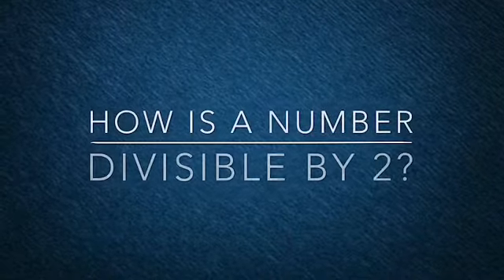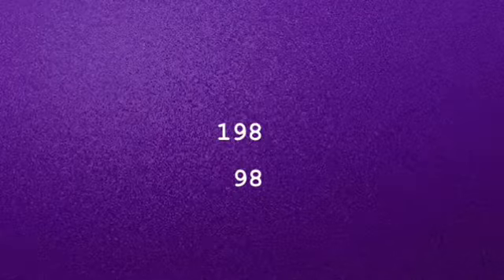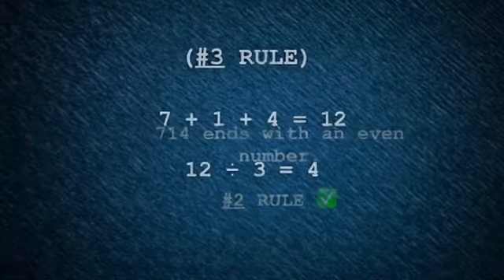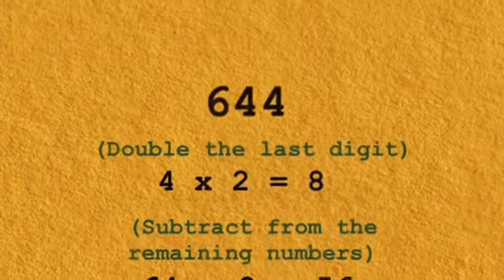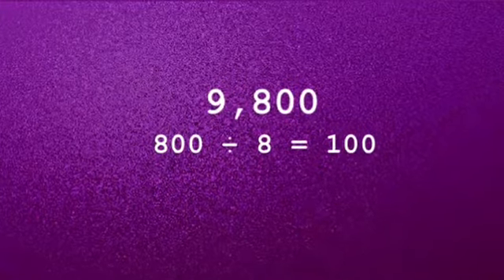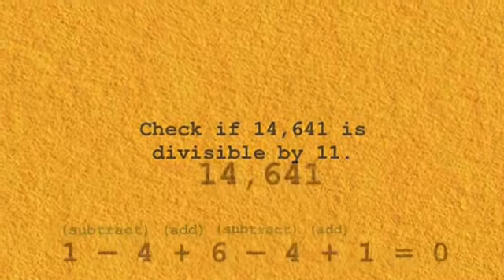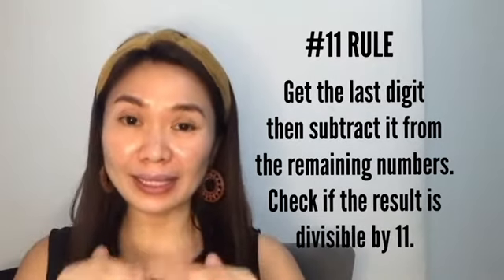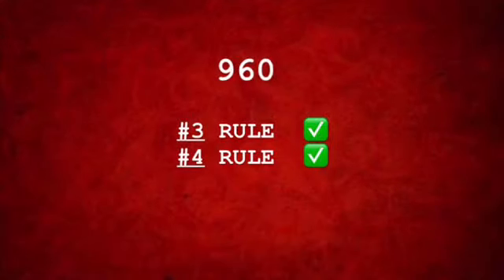DIVISIBILITY RULES 0 TO 12 | A QUICK REVIEW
I was inspired to create this video because my neighbor (Ella) asked for my help on answering her modules/learning materials for her online class. I mostly forgot everything about the subject (I was in elementary back then, felt like ages ago! 😅) but it was fun and refreshing to relearn the rules of divisibility again! Hope this helps. 💕